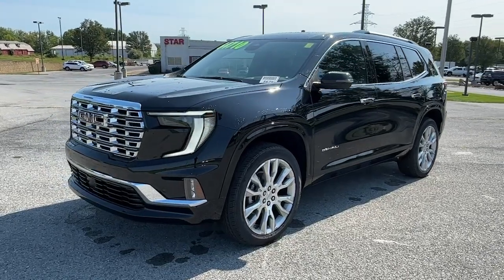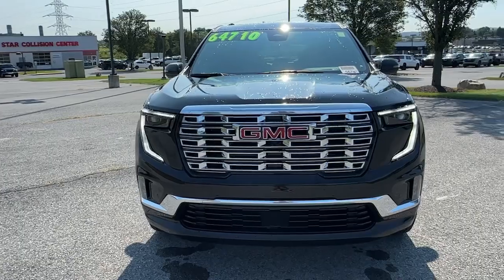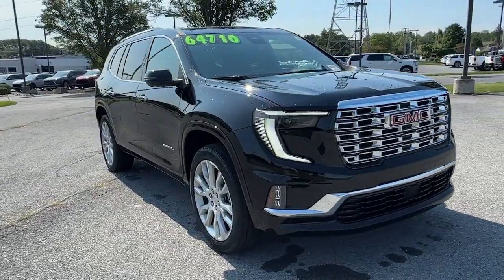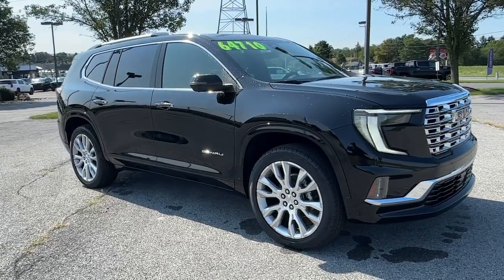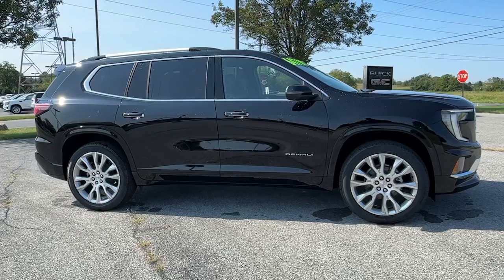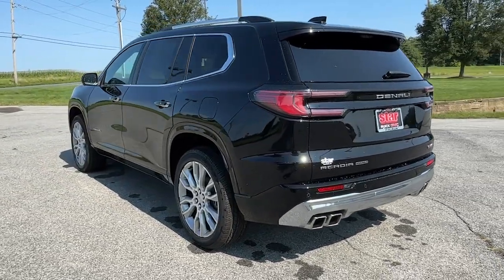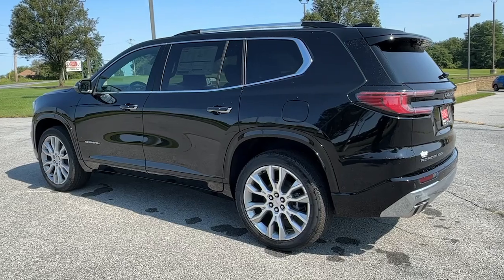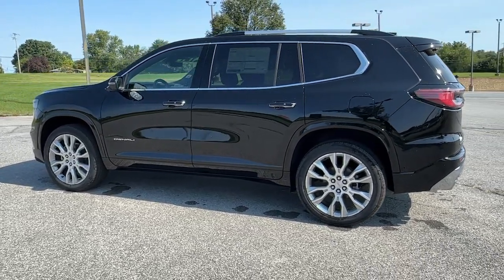2024 GMC Acadia Denali PA Easton, Allentown, Bethlehem, Hellertown, Phillipsburg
New 2024 GMC Acadia Denali available at Star Buick GMC Easton located in 260 Country Club Rd, Easton, PA, 18045. Servicing the Easton, Allentown, Bethlehem, Hellertown, Phillipsburg area.

Take a moment to check out the  2024  GMC Acadia. This solidly built Acadia delivers family-friendly comfort, convenience, and security. A host of desirable creature comforts and impressive safety features are at your command in this attractive, versatile vehicle. These are just some of the great options this vehicle comes with: Heated Steering Wheel
, Head-Up Display, Apple Carplay®/Android Auto®, Panoramic Roof, Navigation System, Heated Driver Seat, Third Row Seat, Keyless Entry, Rear Camera Mirror, Cooled Front Seat(s). Comfort and safety blend with brawny versatility in this ruggedly stylish Acadia. See for yourself when you take it out for a test drive. Our professional staff looks forward to giving you excellent service!